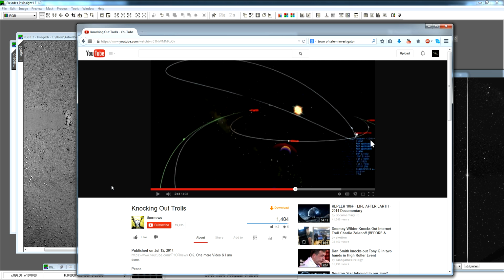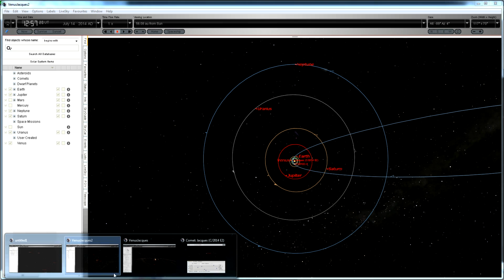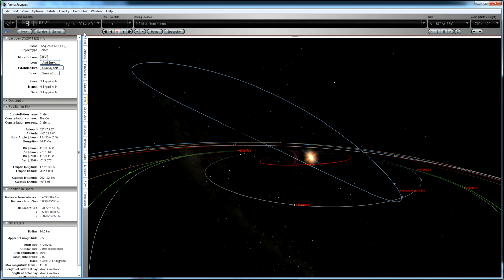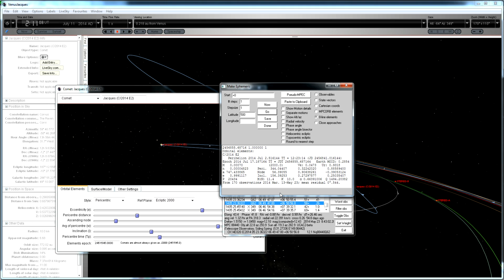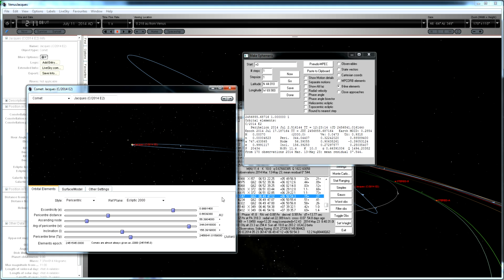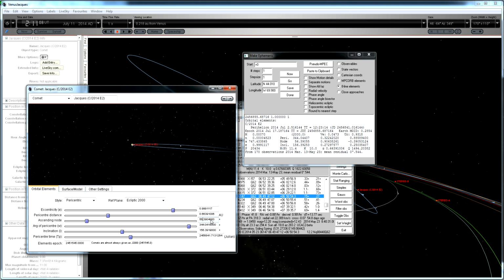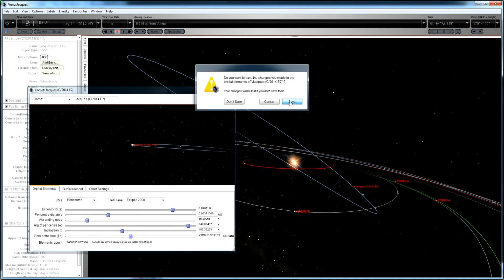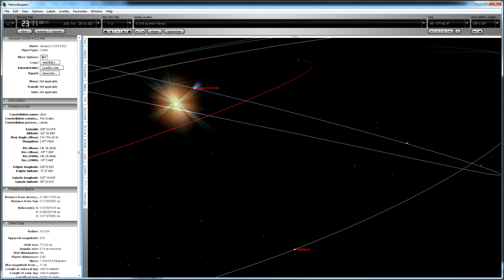Venus and the Tail of Comet C/2014 E2 Jacques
I was telling the truth.  Here is my amateur orbit determination of the comet which confirms the comet's tail did not actually brush Venus:
Feel free to verify for yourself.